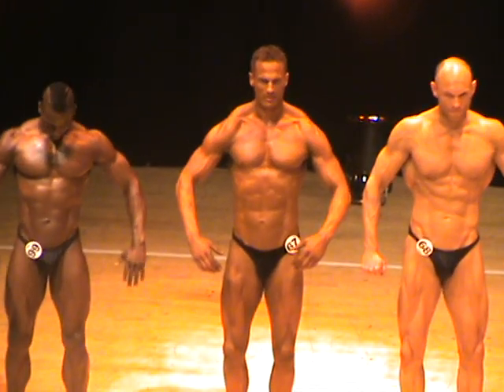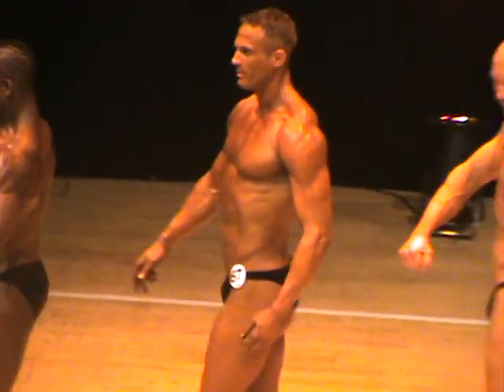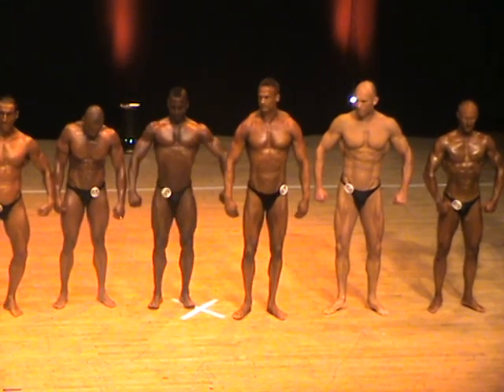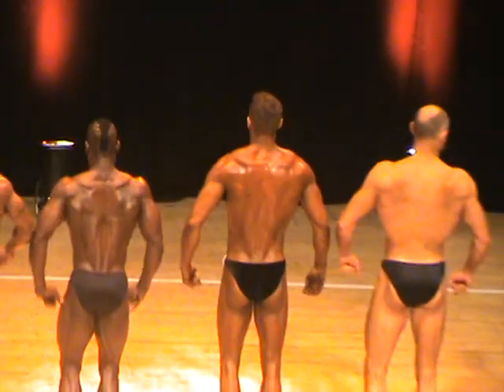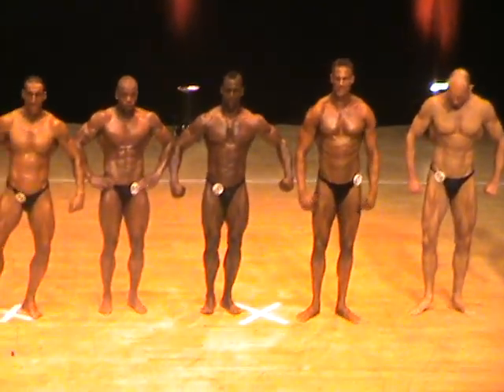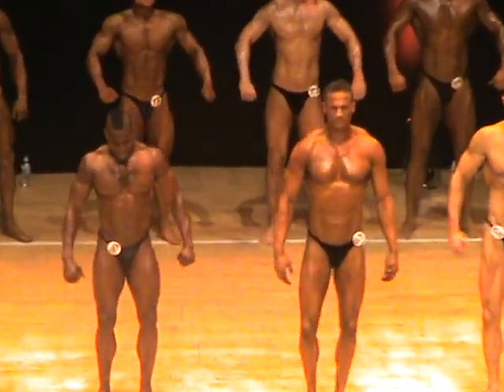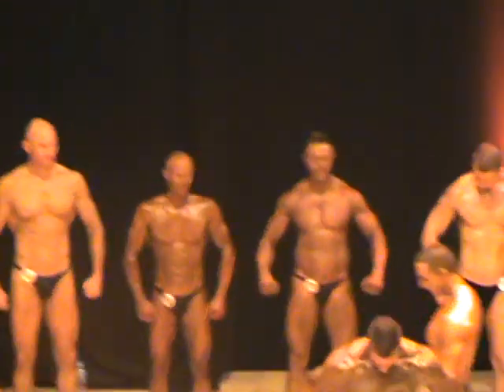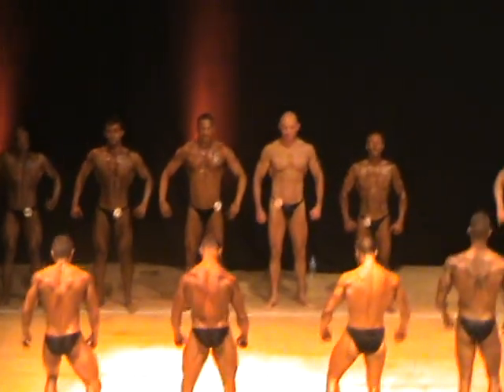Dan Donovan mens classic prejudging ukbff 2011